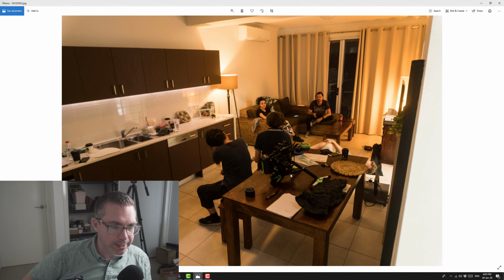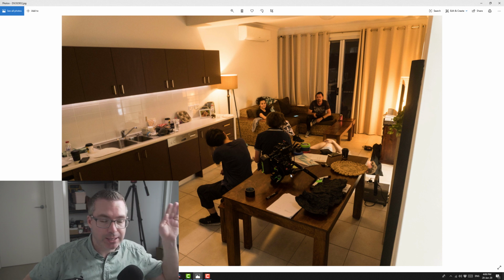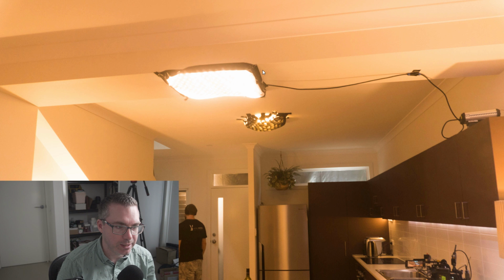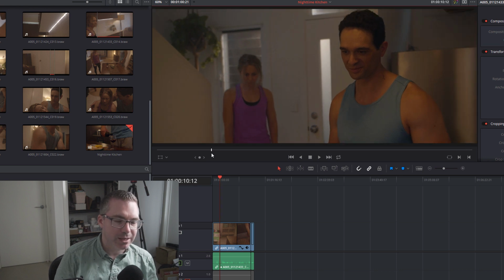Day For Night Interior - Cinematography Lighting Breakdown For No Budget Filmmaking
A rundown of a scene I shot over the weekend for a short psychological horror I'm working on. I break down how I created a night time feel in a house during the day, and what I'd do differently next time.

If you like the breakdown, let me know as I'd love to do more of these! - Nick